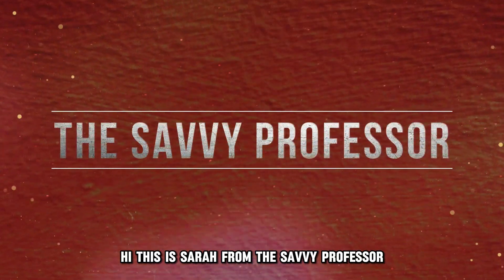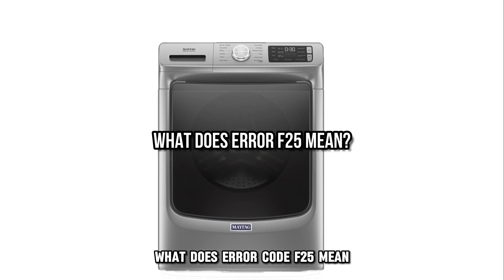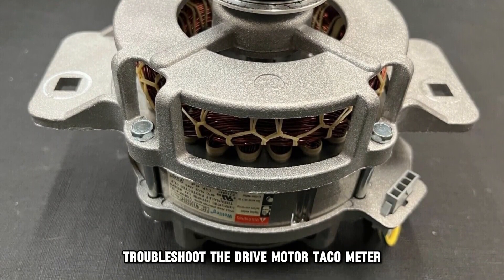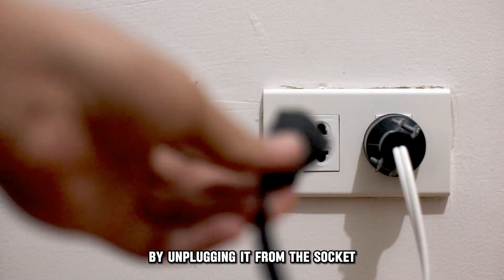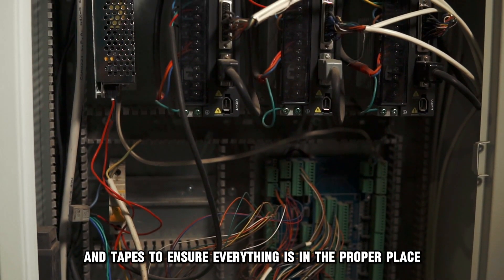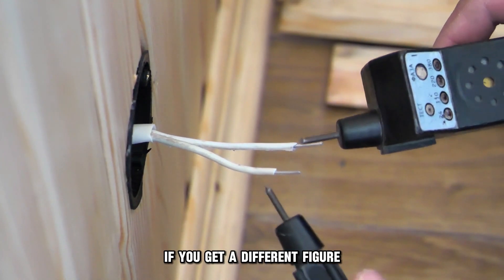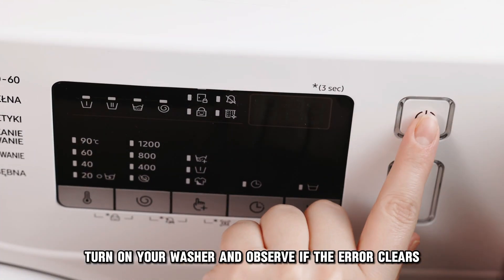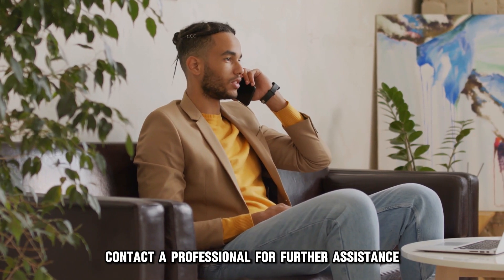How To Fix Maytag Washer Error Code F25 (What Does It Mean, The Common Causes, And The Solution)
How To Fix Maytag Washer Error Code F25 (What Does It Mean, The Common Causes, And The Solution). In this video tutorial I will show you how to fix Maytag Washer Error Code F25.

Error F25 indicates an error with the drive motor tachometer.

The following are some of the Causes of the Error:
• Damaged drive motor tachometer.

• Troubleshoot the drive motor tachometer.
• Disconnect your washer from the power supply by unplugging it from the socket.
• Inspect the drive motor, and if you see any material stuck on it, remove it.
• Next, check the associated wiring, bolts, and tapes and ensure everything is in the proper place.
• Using a multimeter, check the drive motor resistance. The standard resistance should be 115 Ohms. If you get a different figure, it means the drive motor is damaged and needs to be replaced.
• Reconnect your washer to the power supply by re-plugging it into the socket.
• Turn on your washer and observe if the error clears after the restart.
• If you still see the error or the drive motor’s resistance is too high or too low, contact a professional for further assistance.